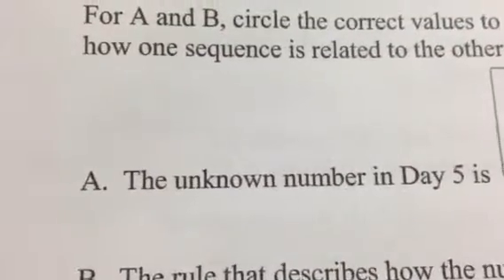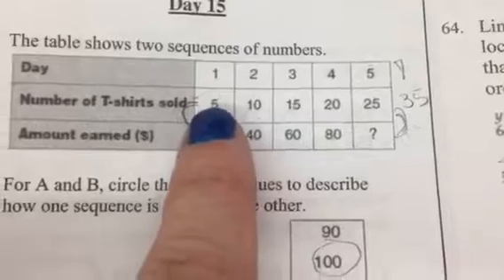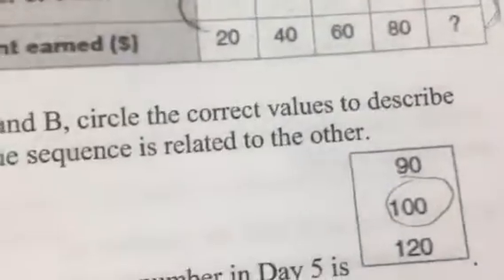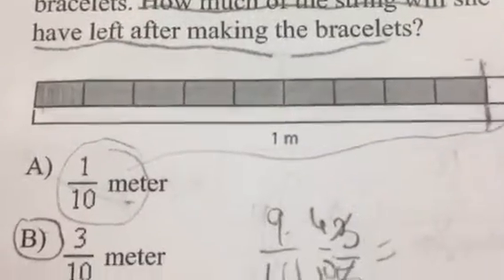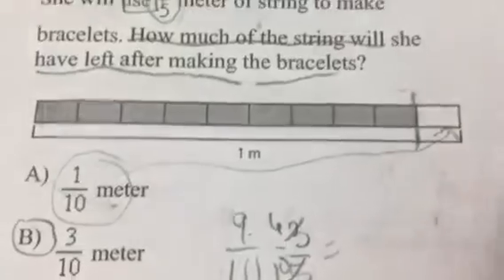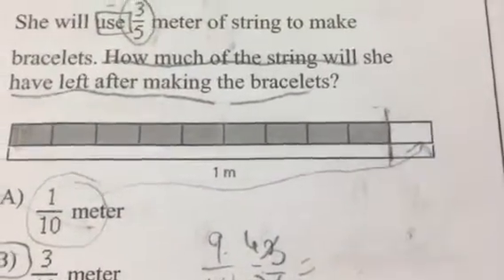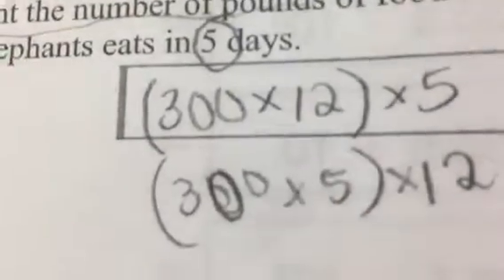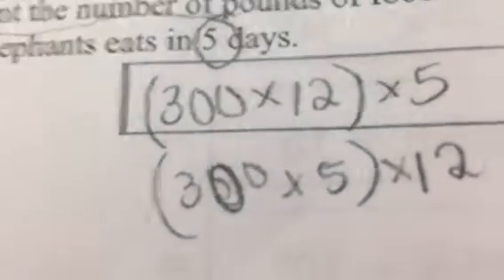FSA Review Packet p. 11, #62-65